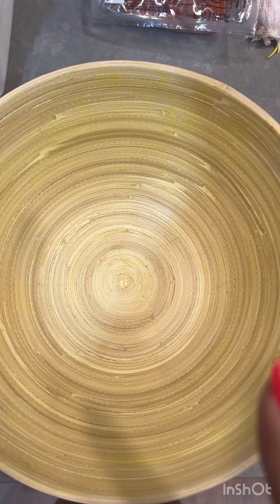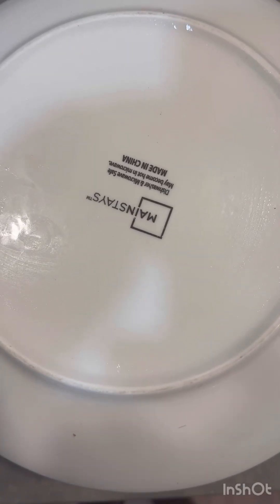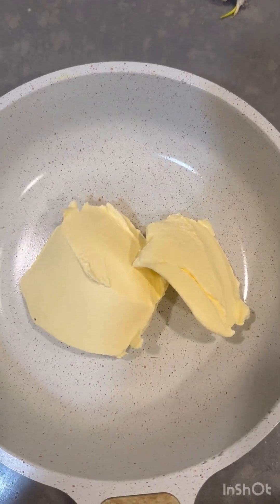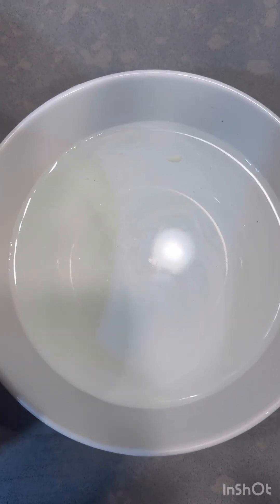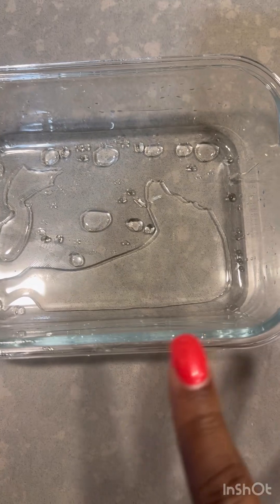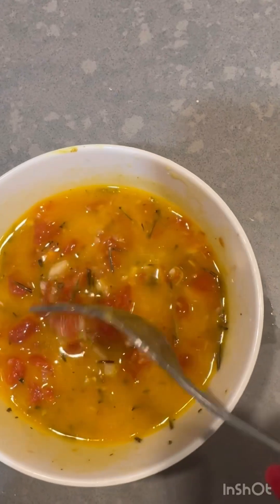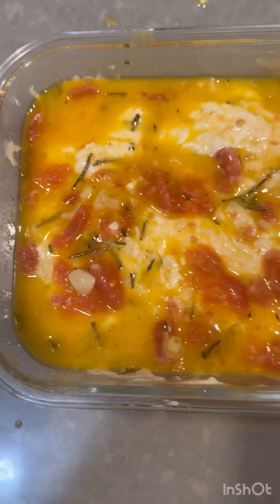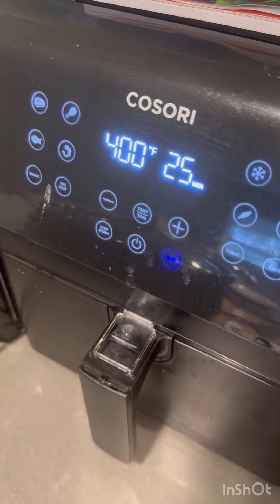How to Make Focaccia Garlic Bread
Hey Besties!!

This is How to Make Focaccia Garlic Bread !! My cheat day meals.
Can you relate?